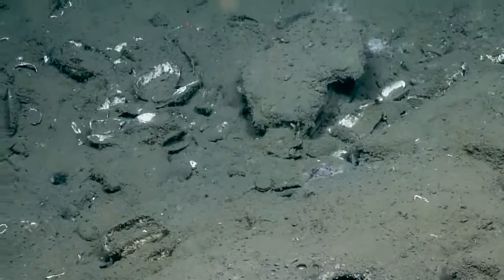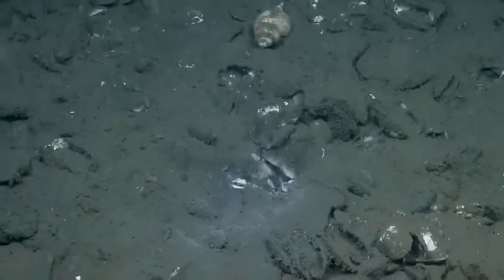Spectacular Methane Hydrate Bubble Plumes | Nautilus Live